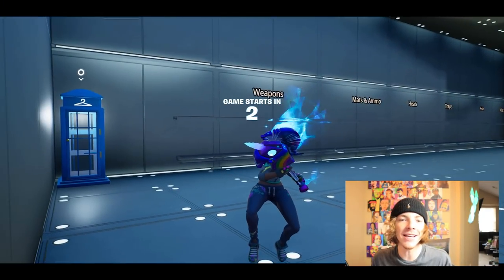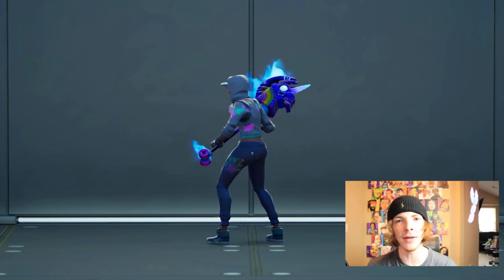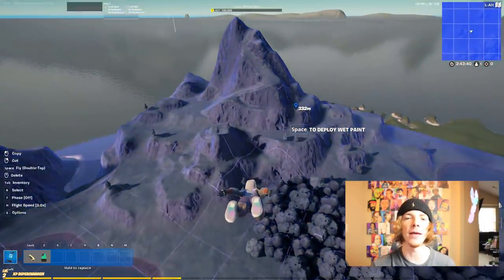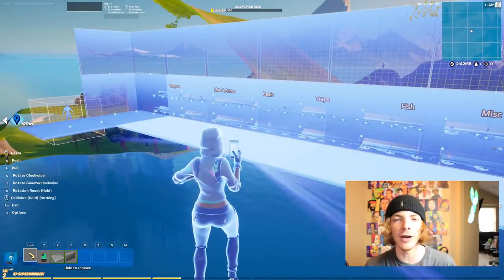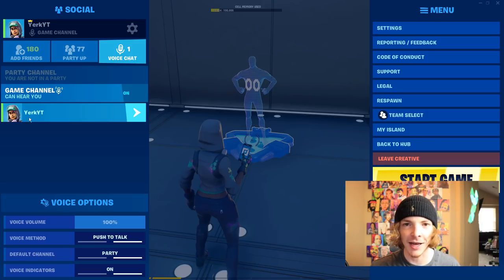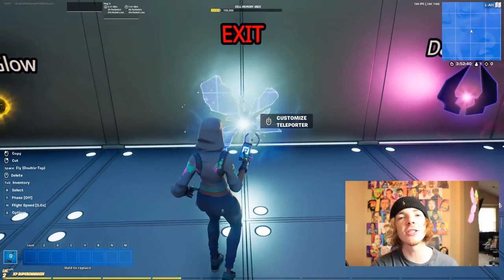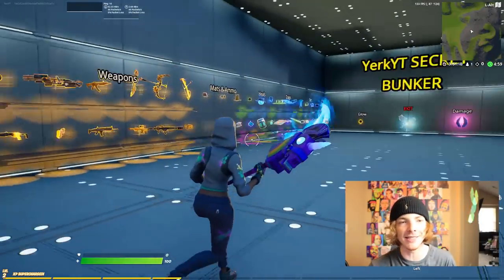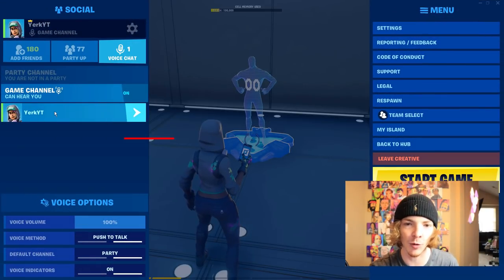How To Make A SECRET BUNKER In Fortnite Creative!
In This Fortnite Creative Tutorial I Show You A Step By Step Tutorial On How To Make A SECRET BUNKER / Private Vault In Fortnite Creative!
By The End Of This Tutorial Youll Be Able To Make A SECRET BUNKER / Personal Vault In Fortnite Creative! This Video Will Show You How To Make A SECRET BUNKER / Private Vault In Your Own Creative Maps!
What Cool Uses Are You Going To Use This Secret Bunker System In Fortnite Creative?

**Support**
Support-A-Creator : YerkYT